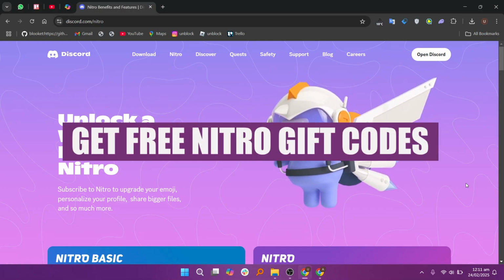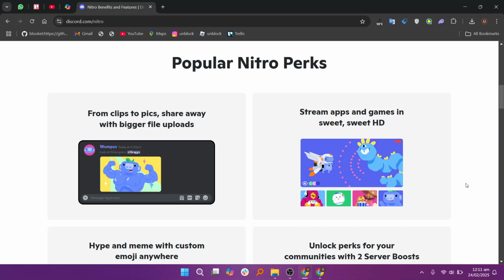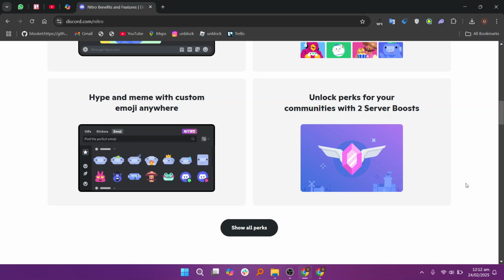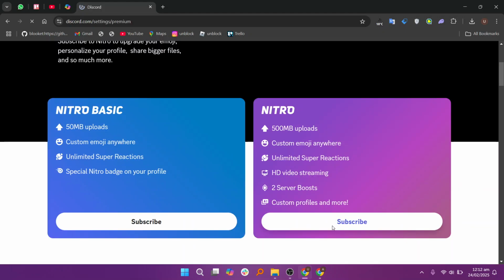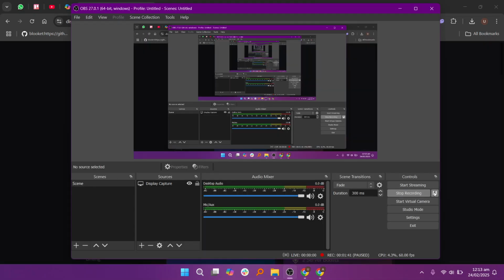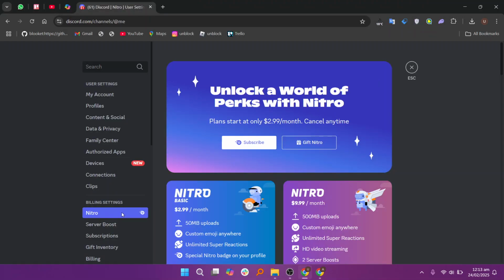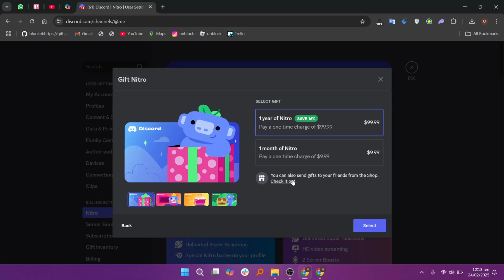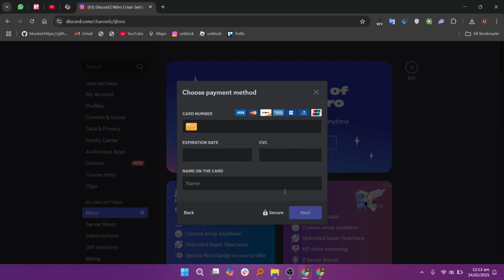NEW! How to get Free Nitro Gift Codes 2025 UPDATED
🎁 Looking for FREE Discord Nitro gift codes in 2025? In this NEW and UPDATED video, we’ll show you the latest methods to get Discord Nitro gift codes for free! 🚀 Whether you're a new Discord user or an experienced one, this step-by-step guide will walk you through how to claim free Nitro gift codes without spending a penny in 2025.

With Discord Nitro gift codes, you can unlock premium features, including custom emojis, server boosts, and more. Learn how to get these codes quickly and safely with the most updated techniques for 2025!

✅ What You’ll Learn in This Video:

How to get FREE Discord Nitro gift codes in 2025 🎉
Step-by-step instructions to claim free Nitro gift codes 💸
The safest and most effective 2025 methods for getting Nitro gift codes 🚀
How to redeem your Discord Nitro gift codes and boost your server 📈

How to Get Free Discord Nitro 2025 (No Payment Required)
How to Claim Free Nitro Codes (2025 Guide)
How to Boost Your Discord Server with Free Nitro